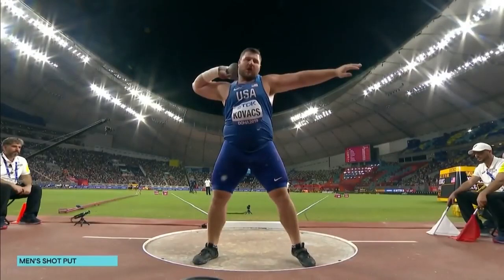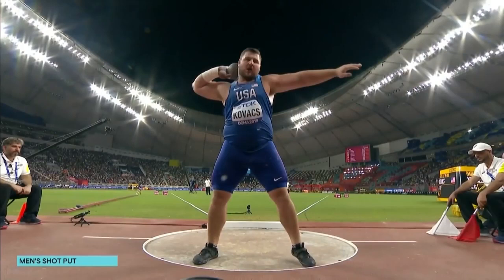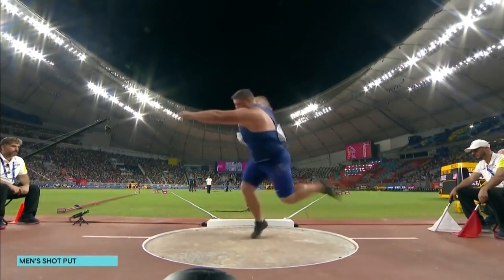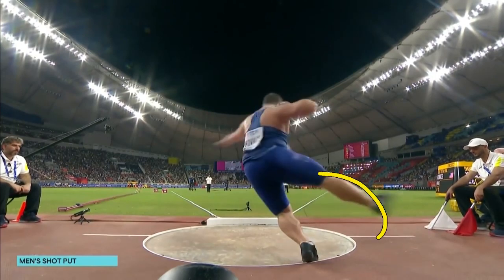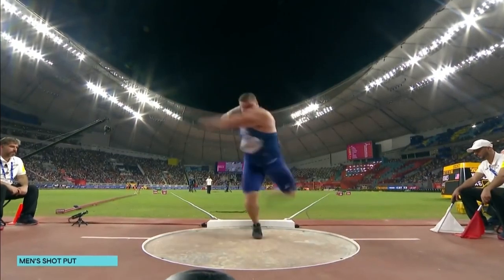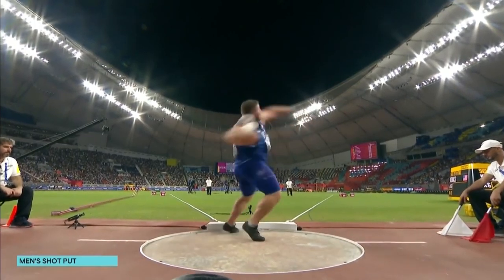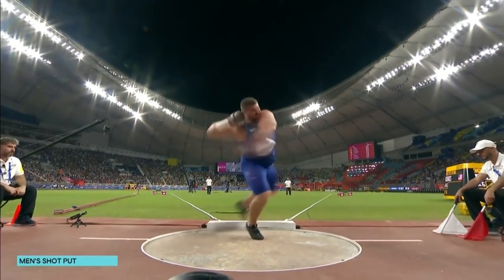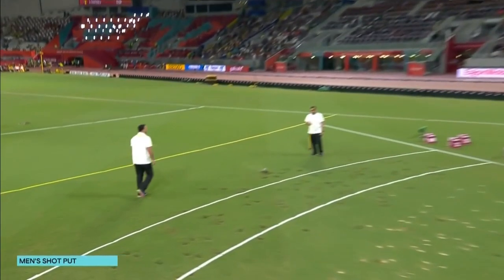Joe Kovacs 75’ Shot Put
Module 5 Video 1 -  Professional Shot Put Analysis  - Joe Kovacs